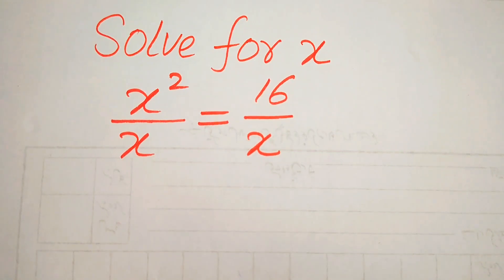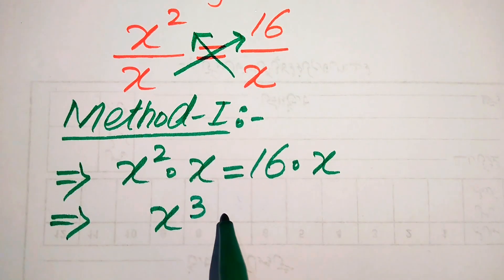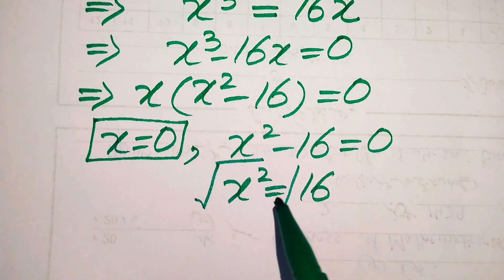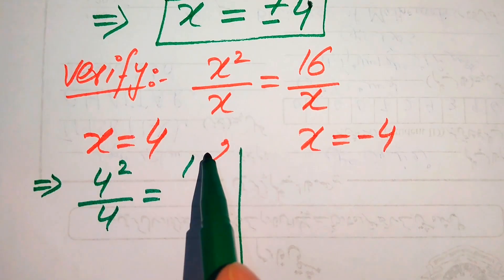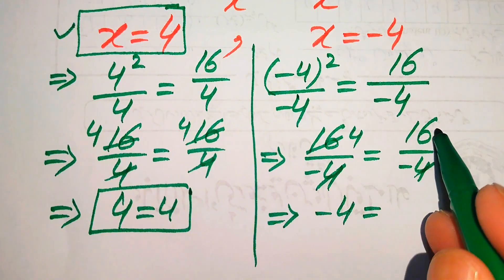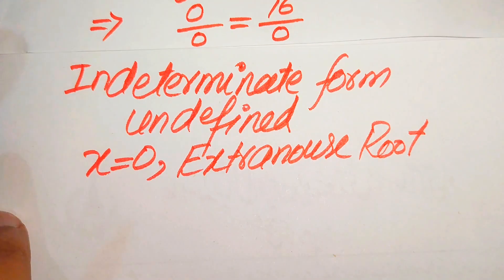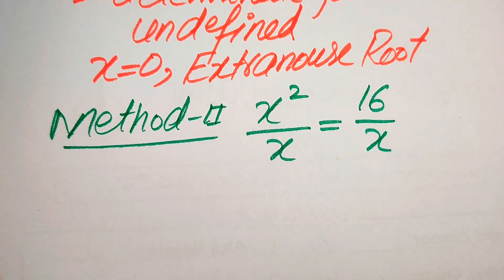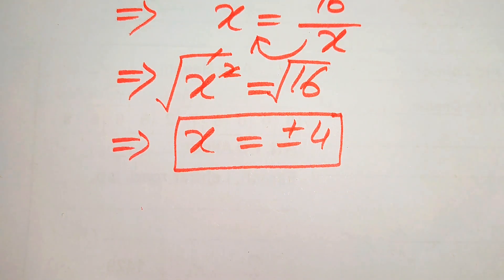Solving a 'Harvard' University entrance exam |Find x?